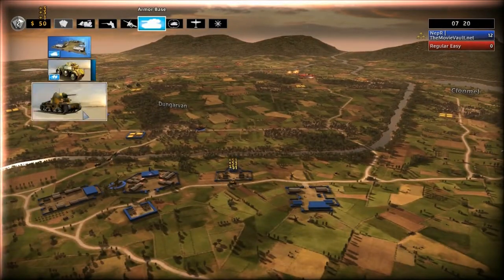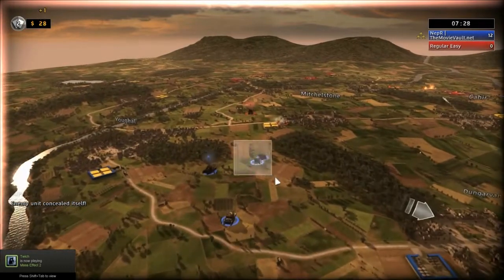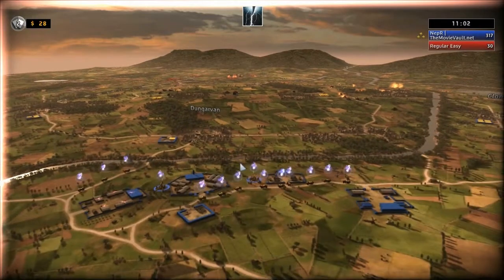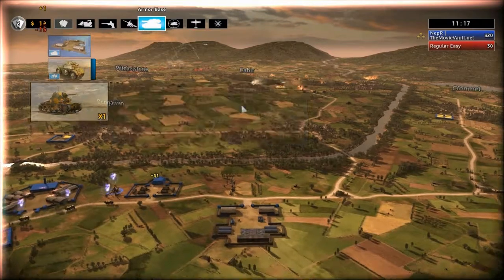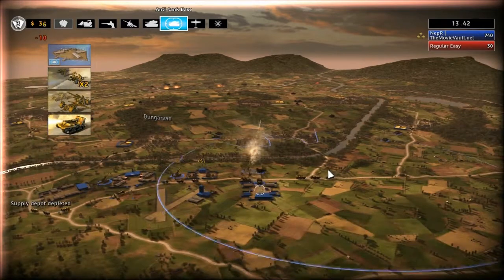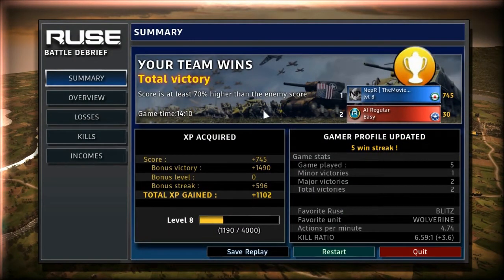R.U.S.E Beta Gameplay By NepR (W/Commentary from NepR + Mono) - HD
I did a little gameplay on the R.U.S.E Beta, I think its an excellent game from what I have seen.  This is just against a easy bot, since I can't pick any other difficulty.  I might get some gameplays from the multiplayer if I ever get around to playing the multiplayer.

Steam: neprr